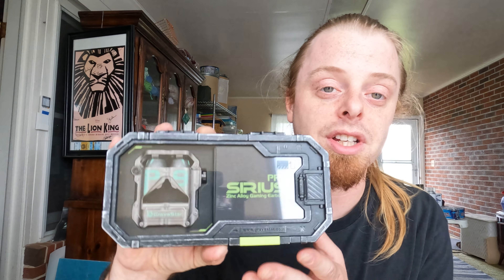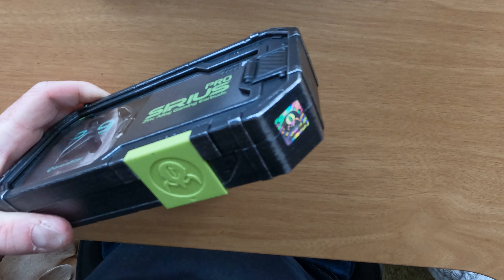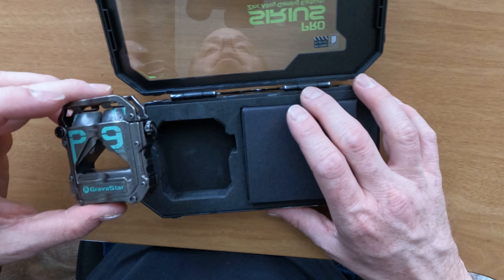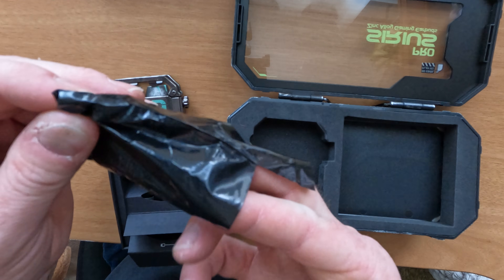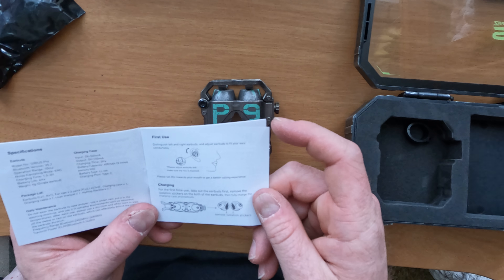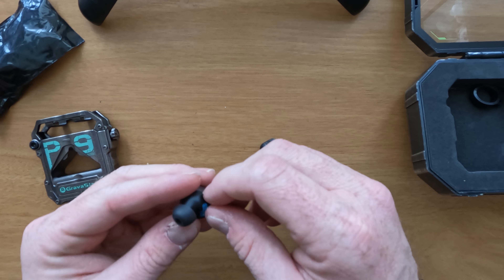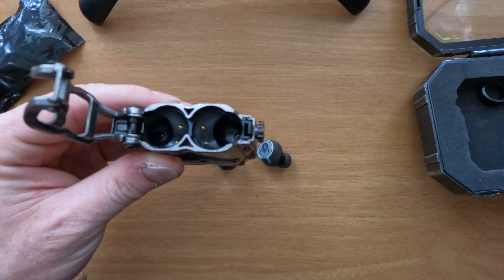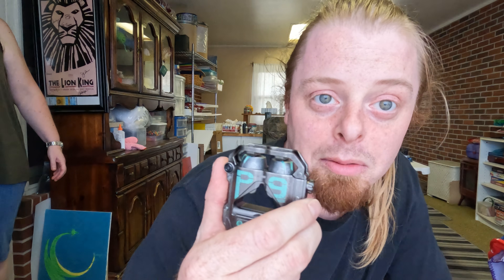Gravastar Sirius Pro Earbuds Unboxing pt.1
Watch This Tv checks out these Gravastar Sirius Pro earbuds, that look like they came from an outer space movie! See what I think here in my part 1 unboxing.

IHLIBM53ETBYLLUX
3FTGZFO5JYLEGNKB
F4F9YJNDZPIOESKA